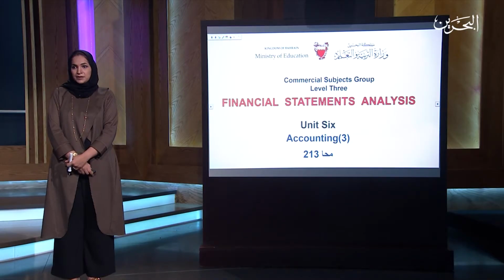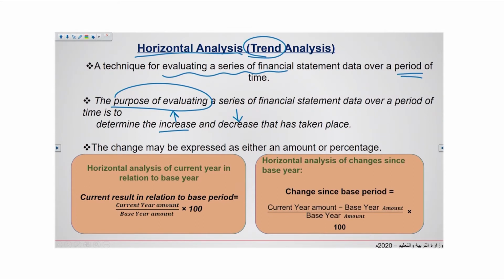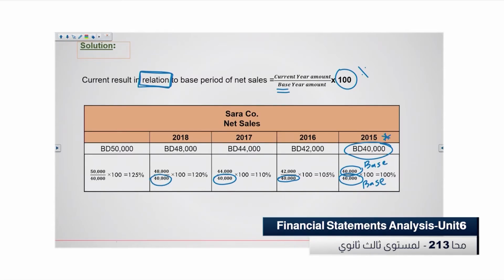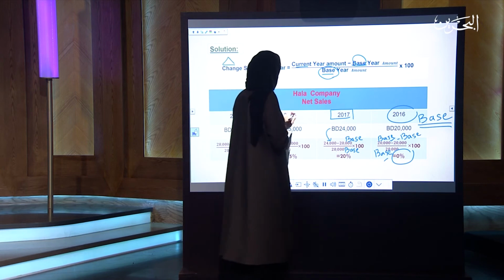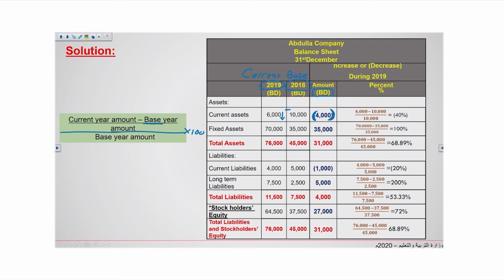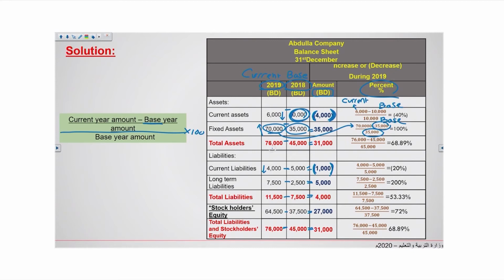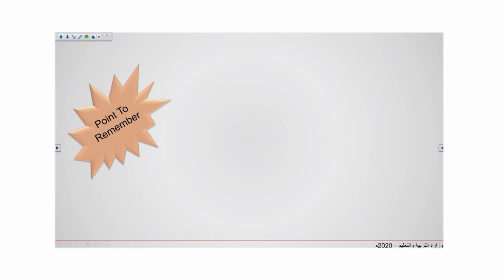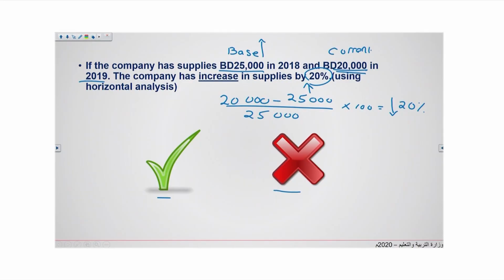محا 213 | 31 -3-2020